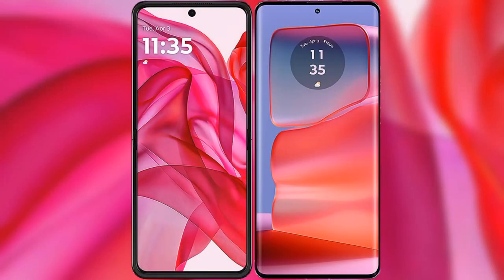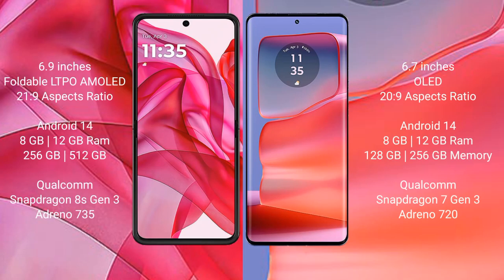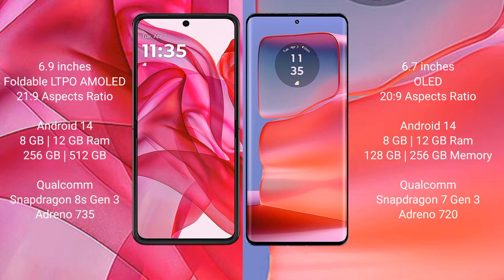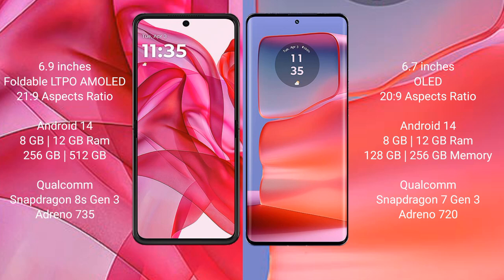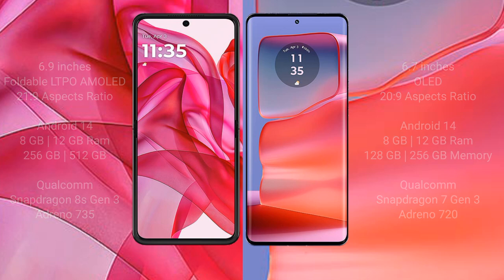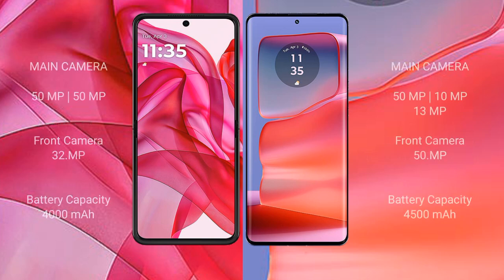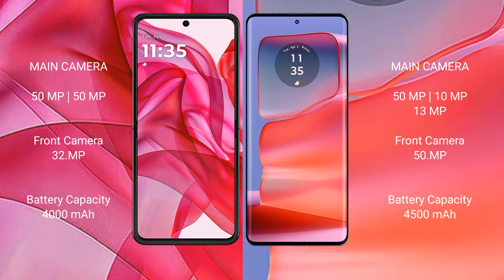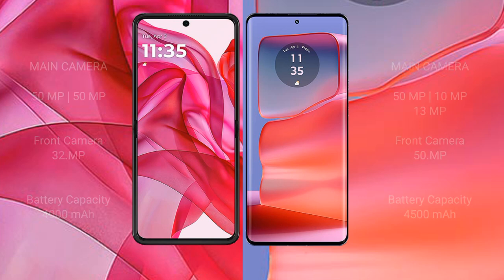Motorola Razr 50 Ultra vs Motorola Edge 50 Pro Review